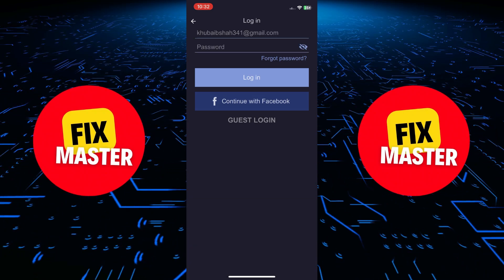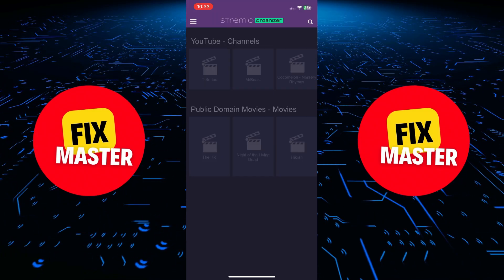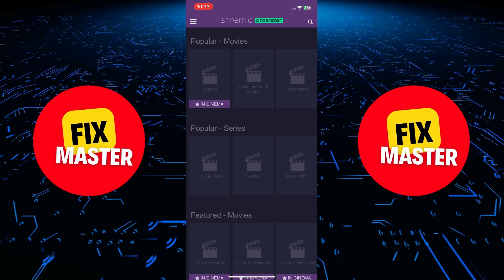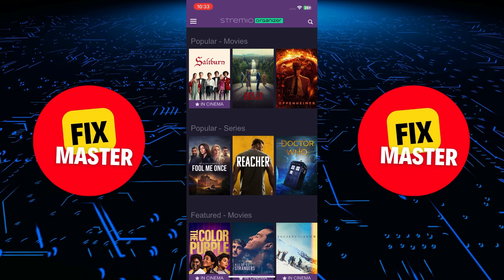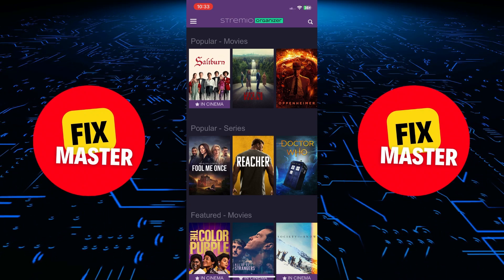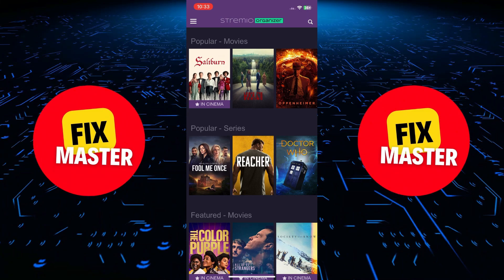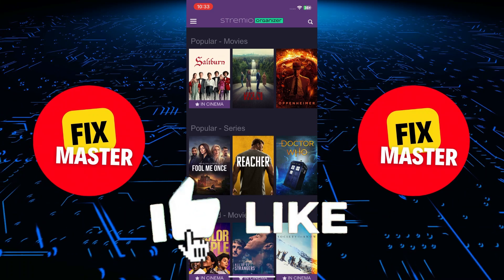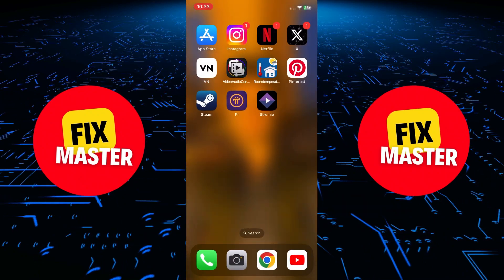How To Use Stremio App On iPhone - Easy Guide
Learn how to use Stremio app on your iPhone with this easy guide. It's simple and convenient, so you can enjoy your entertainment anytime, anywhere!